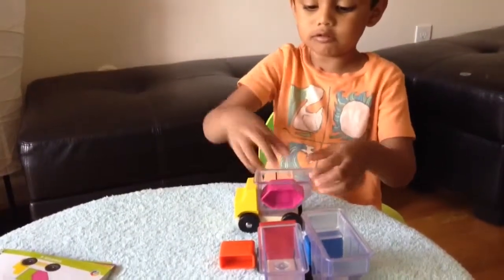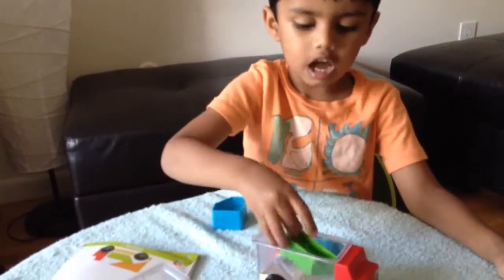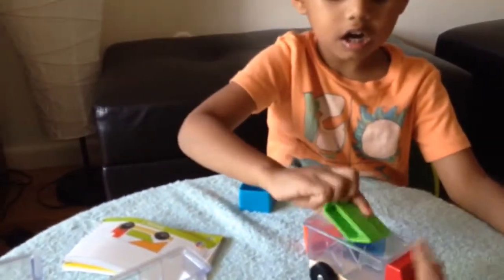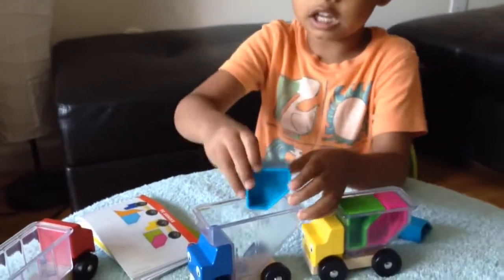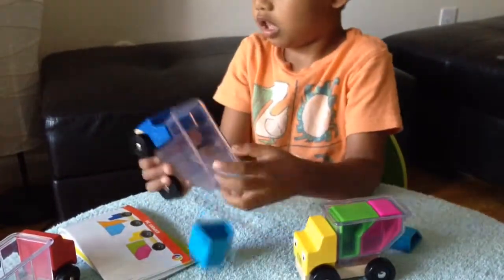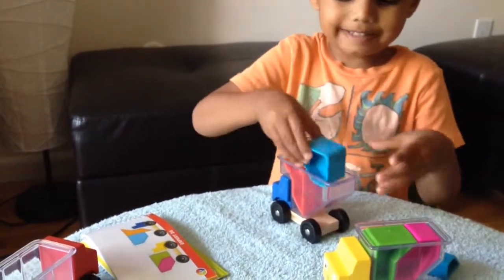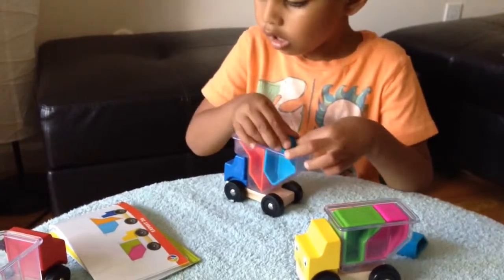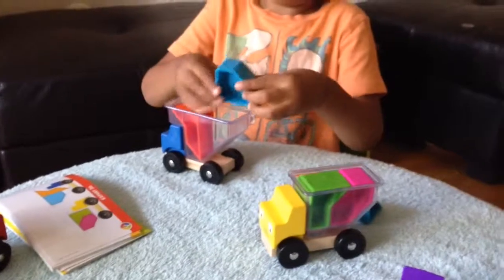Akshat playing with Trucky 3:excellent logical thinking and spatial reasoning game!!